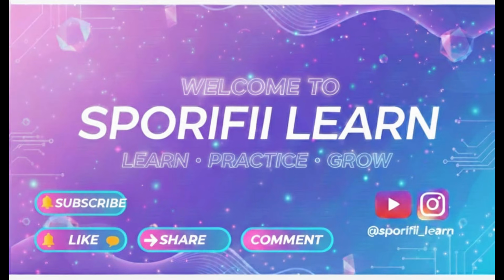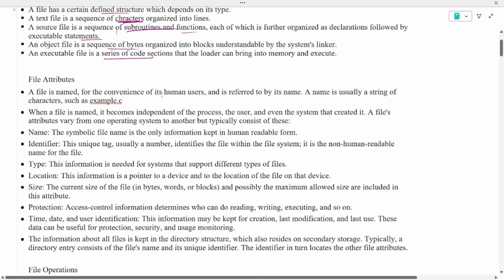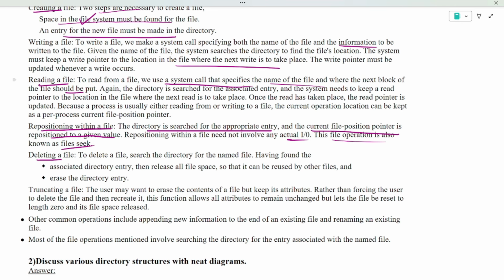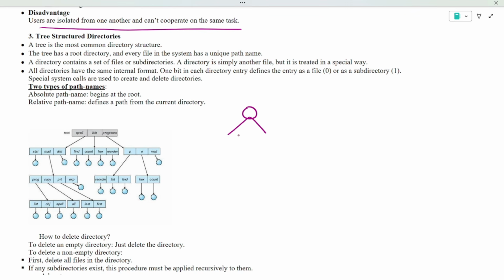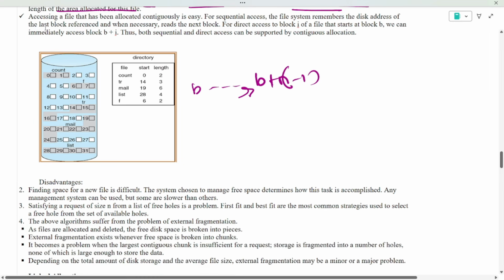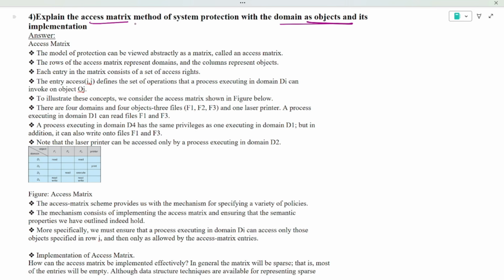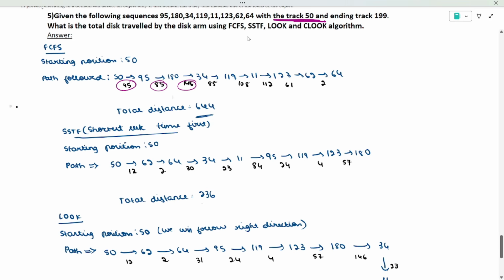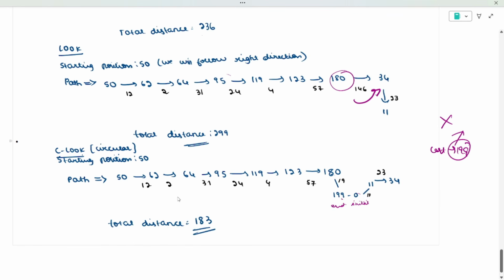“VTU BCS303 OS Module 5–Score 75+ Marks with Ease! NUMERICALS✅” PDF check description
🌟 VTU 3rd SEM BCS303 – Operating Systems | Module 5🌟

What’s Inside:
✅ Complete Module 5 covered and numericals
✅ Tips to score 75+ marks
✅ All important questions included

PDF notes available on Instagram: @sporifii_learn